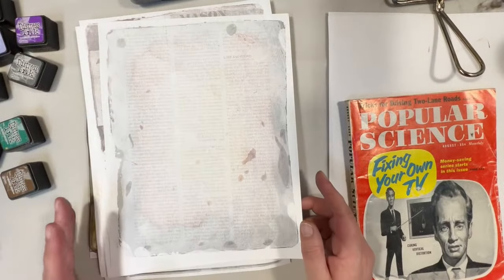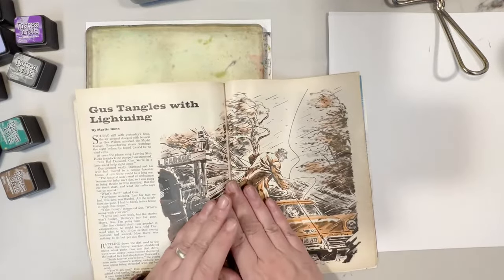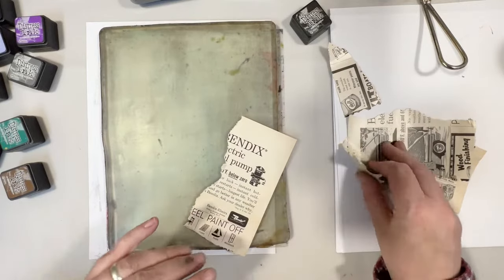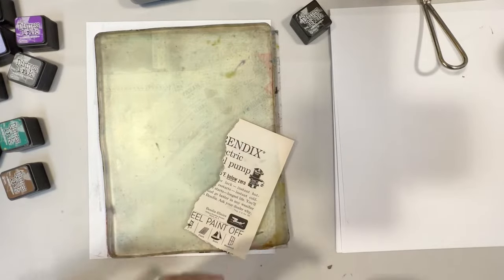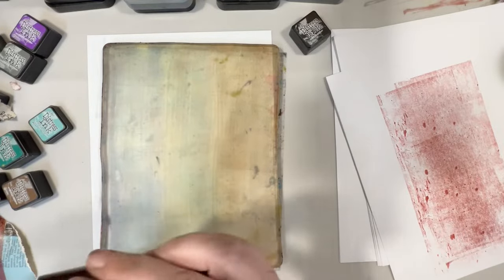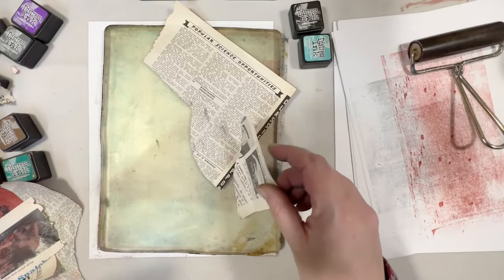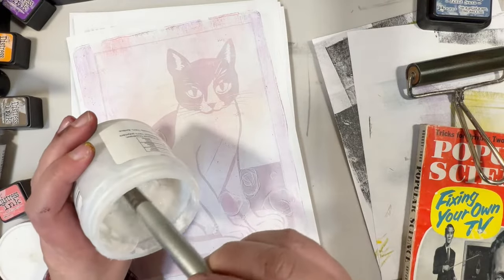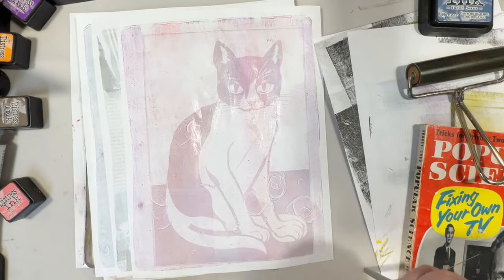Magazine Image Transfer Using Distress Inks - Gel Plate Technique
For this Gel Plate Technique, I will use Distress Inks to create a magazine image transfer. This technique creates beautiful soft collage papers for junk journals and other paper craft projects.

I offer a lot of my Gel Prints and art work free
(You really aren't buying me coffee, it's a site that I am using as a way to offer free digital downloads of my Gel Prints)